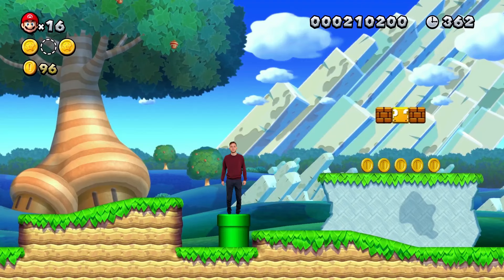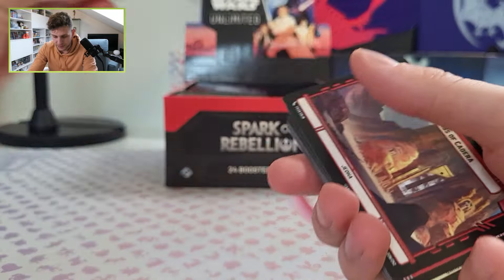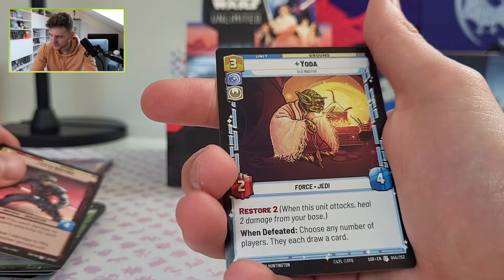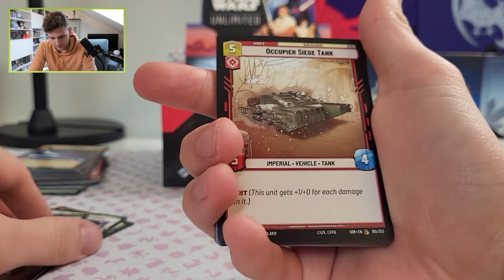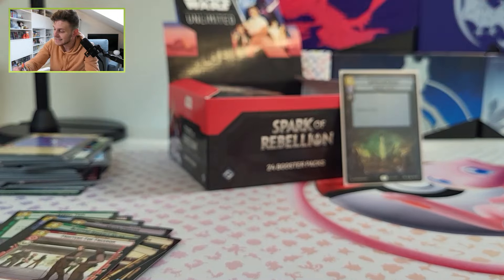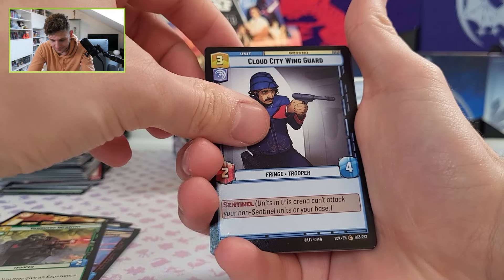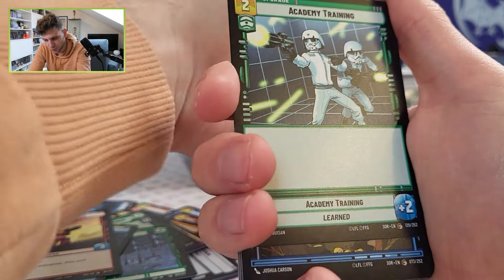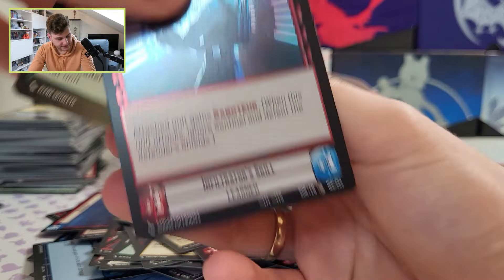Let's Open the FIRST Star Wars Unlimited Booster Box called "Spark of Rebellion"!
Whatsup guys! Today I will open the NEWEST Star Wars Unlimited set called "Spark of Rebellion".

Do you want to open some for yourself?